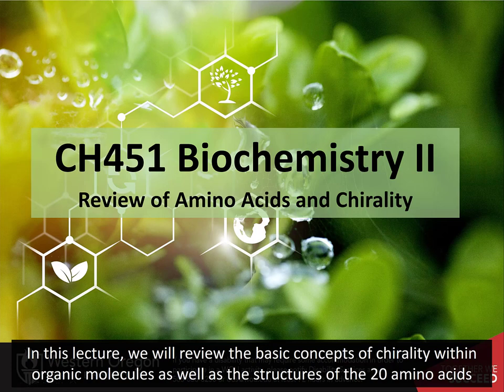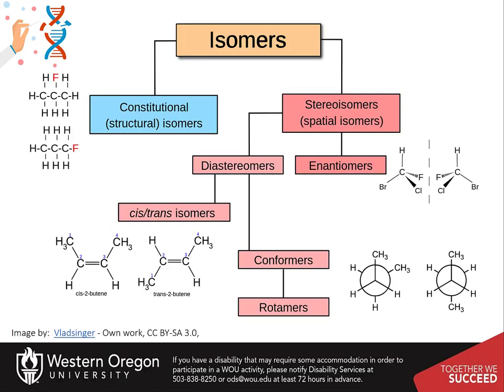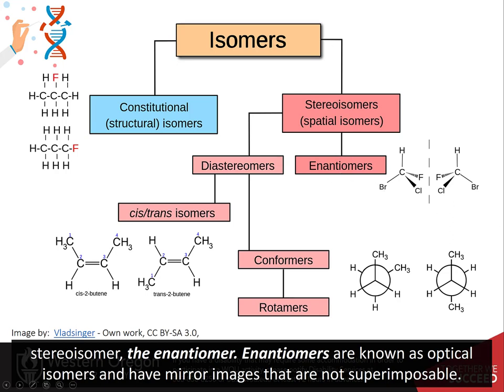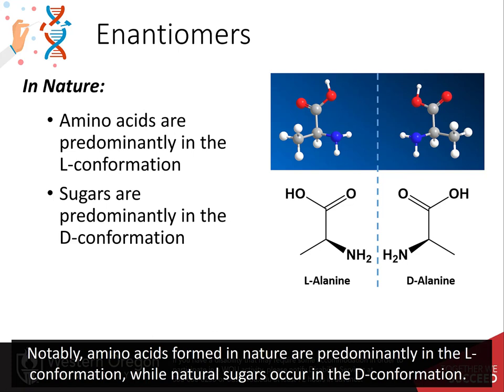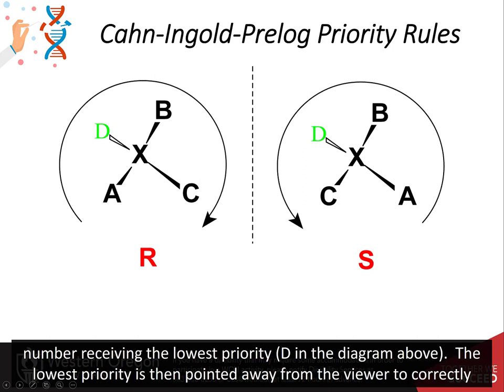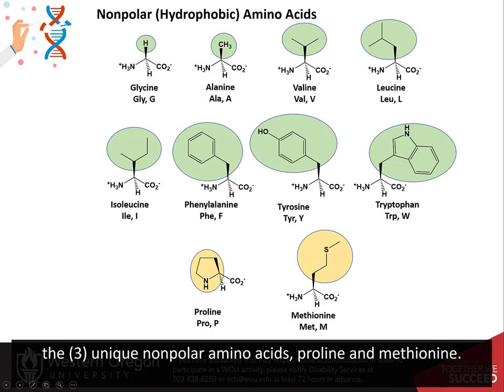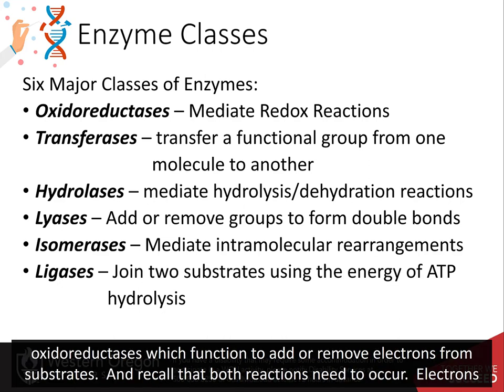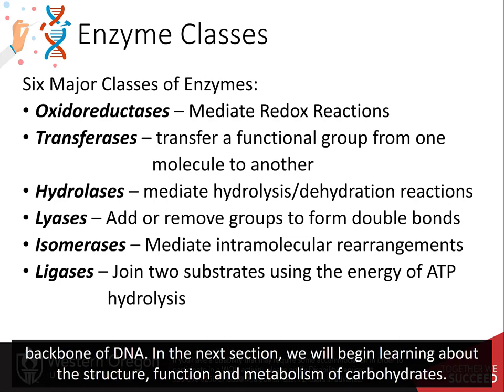Biochemistry II: Review of Amino Acids and Chirality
Upper Division Undergraduate Biochemistry Lecture reviewing amino acid structure and chirality. This video is created using creative commons licensing 4.0 BY NC SA. Other OER Biochemistry Resources can be found at: